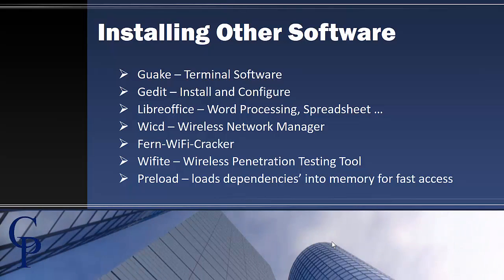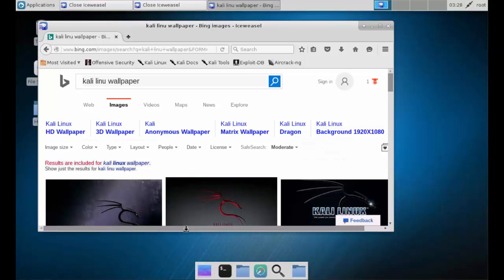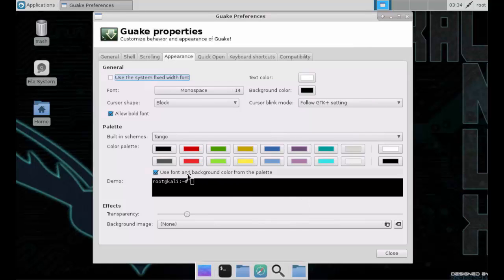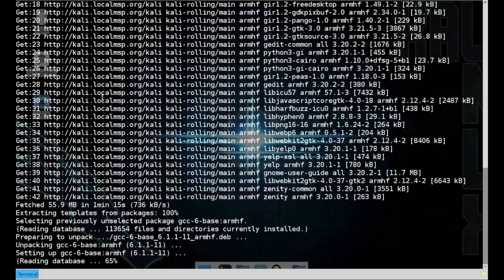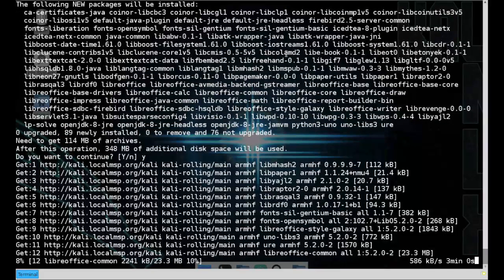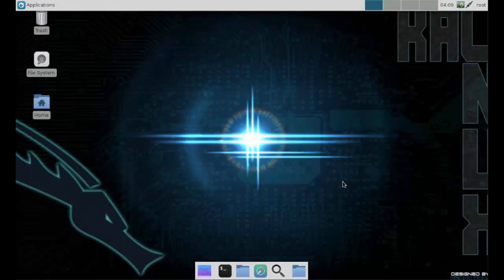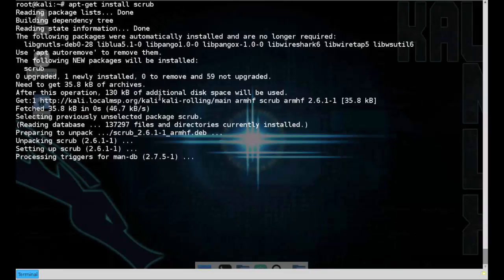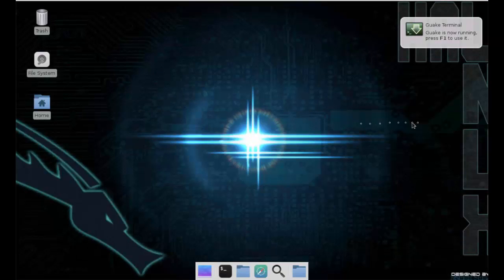Conquering the PI Part 3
Raspberry PI3 Kali Linux Optimizing the PI